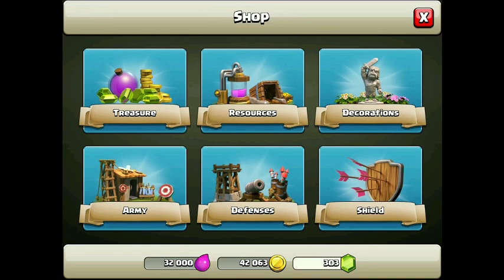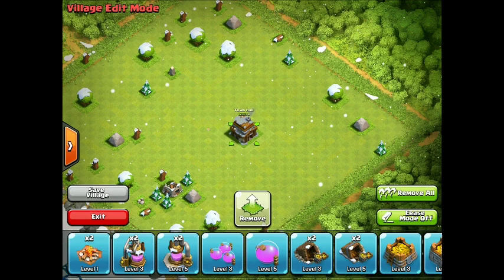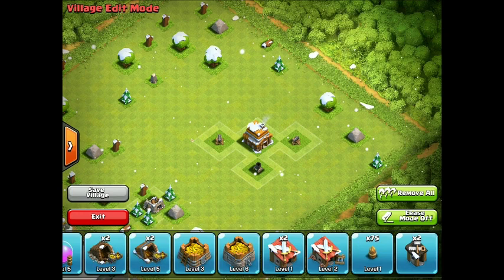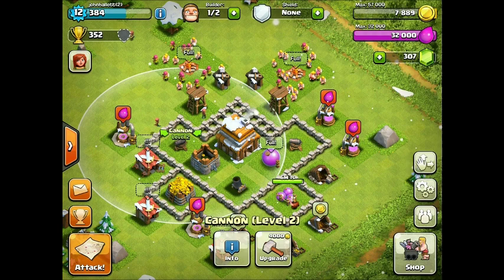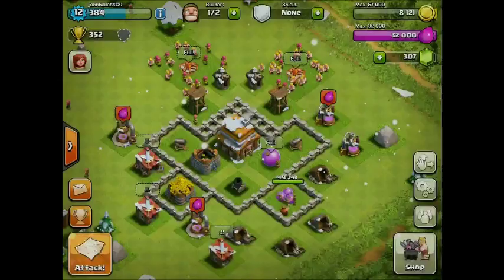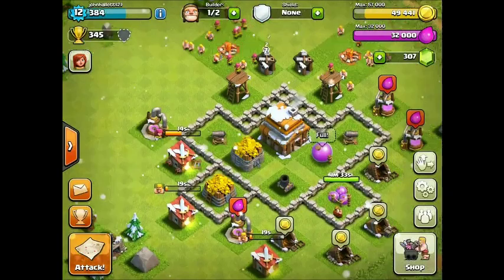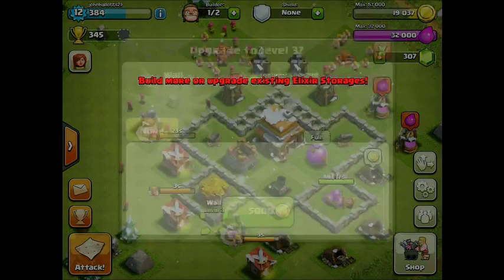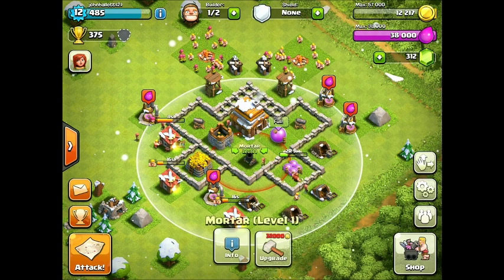Clash of Clans - Lets Play Episode 3 : Town Hall 4!